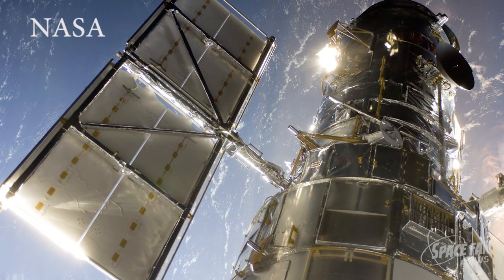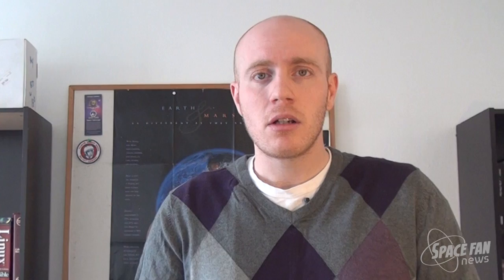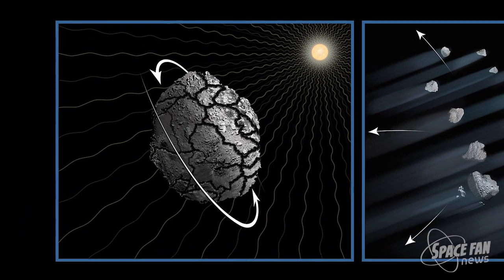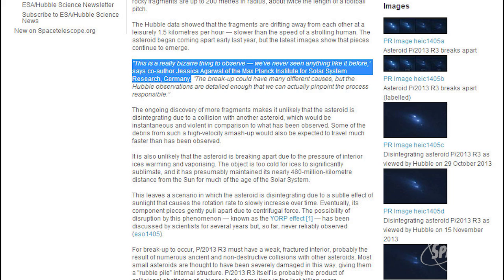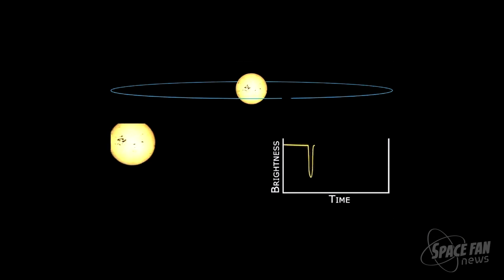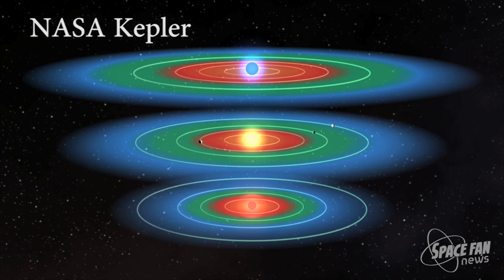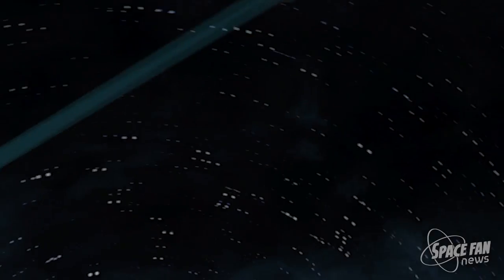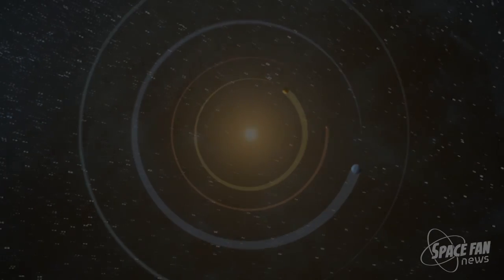Hubble observes dissolving asteroid & Kepler celebrates 5 years in space | Space Fan News 129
The Hubble Space Telescope observes an asteroid breaking up.

Kepler Space Telescope celebrates its 5 year anniversary of being in space.

Scott's Twitter: @BaldAstronomer